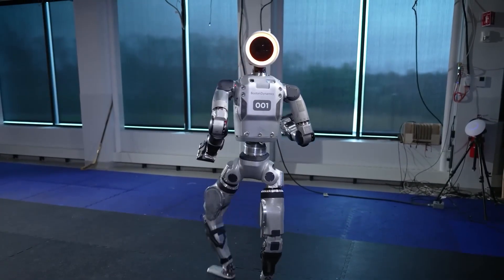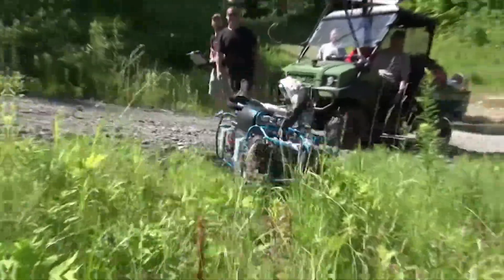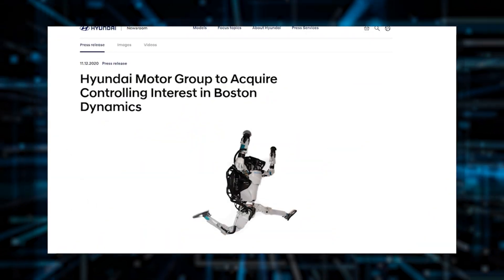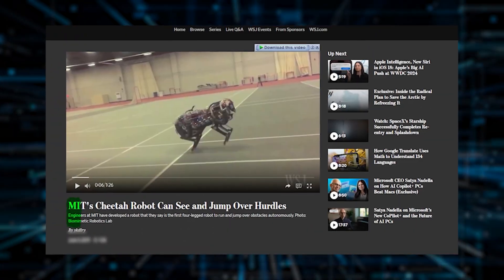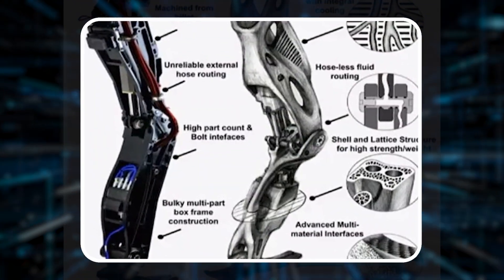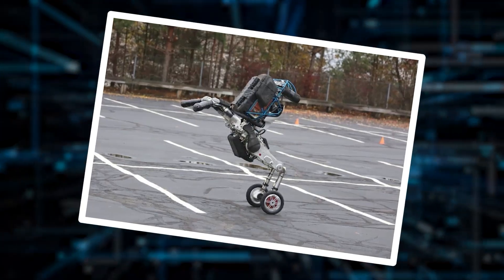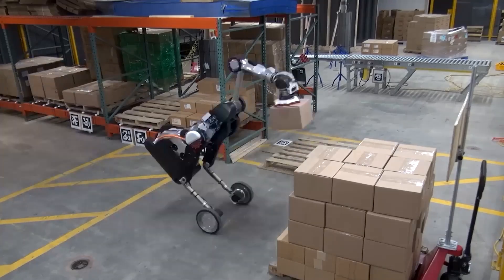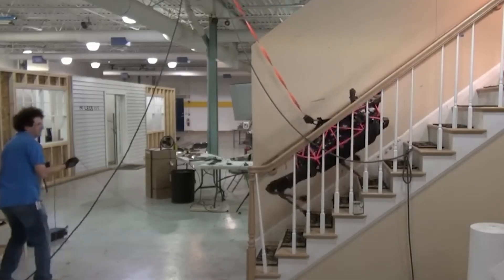[1992-2024] - Robot's Evolution | Boston Dynamics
From the groundbreaking BigDog to the futuristic Atlas, discover how Boston Dynamics has transformed the world of robotics. Join us as we take a journey through the evolution of their incredible robots from 1992 to 2024.

0:00 - Intro
0:09 - Atlas (Humanoid Robot)
2:48 - Spot (Robo Dog)
7:40 - Cheetah
12:13 - Handle
14:13 - Strech

Highlights:
ATLAS (2024): Unveiled in April 2024, the new Atlas is a game-changer with enhanced functionality, agility, and versatility. Designed for disaster response, it features advanced sensors, full-body dynamic balance, and the ability to perform complex tasks.
Spot: Starting as Spot Classic and evolving into Spot Mini and the commercial Spot, this robot is known for its versatility in various fields. It can navigate autonomously, carry equipment, and even open doors, making it a valuable tool in healthcare, law enforcement, and more.
BigDog: Introduced in 2005, BigDog was designed to carry heavy loads for military troops. Despite its advancements, the project was shelved due to noise issues. However, it laid the foundation for future quadruped robots.
Cheetah: Developed by MIT’s Biomimetic Robotics Lab, this fast-running robot demonstrates impressive energy efficiency and agility, mimicking the movements of a real cheetah.

Why This Video is a Must-Watch:
Innovative Robotics: See the evolution of Boston Dynamics robots and their impact on various industries.
Cutting-Edge Technology: Learn about the latest advancements in robotics, from agility and balance to autonomous navigation.
Real-World Applications: Discover how these robots are being used in healthcare, military, logistics, and beyond.

© Copyrights: If you have questions about the use of screenshots or songs in my video, please don't strike this channel.